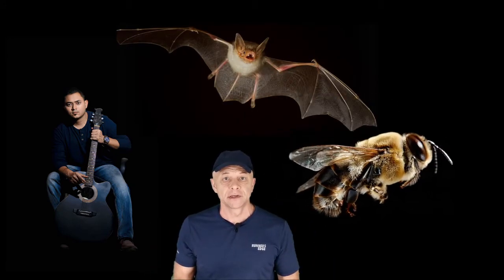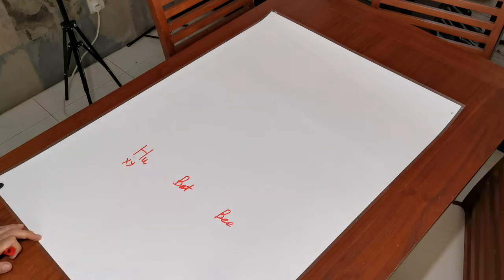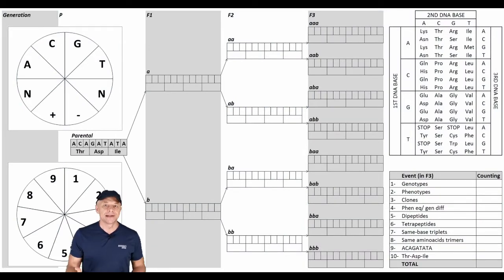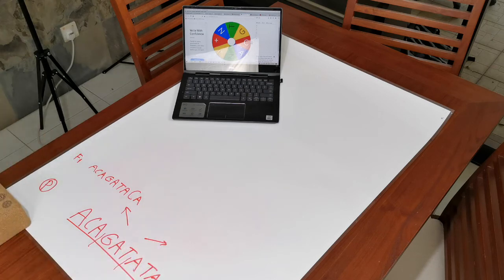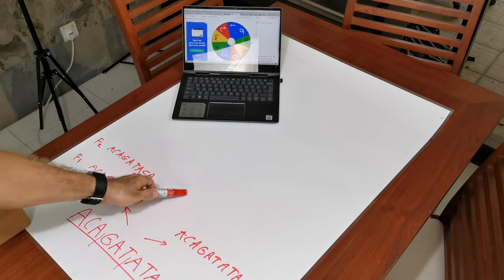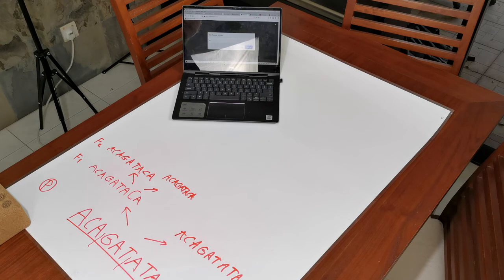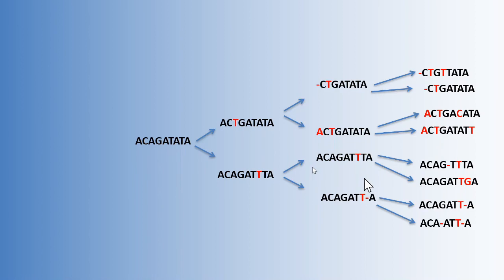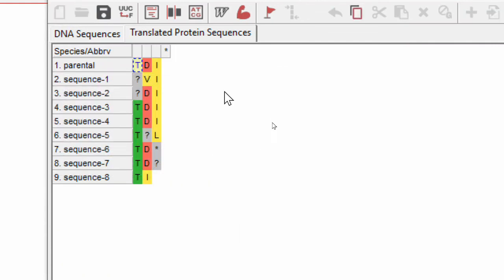Informational Biology, L3P1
Sources:
Science 2006, Origins of HIV and the Evolution of Resistance to AIDS,
(2013). "Teaching the role of mutation in evolution by means of a board game." Evolution Outreach.
2020, Nature Med, The proximal origin of SARS-CoV-2